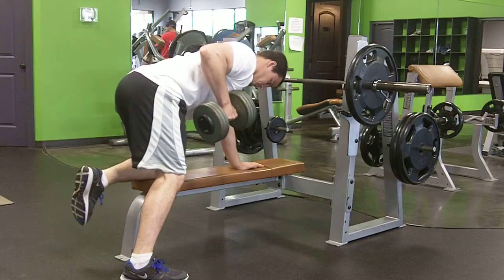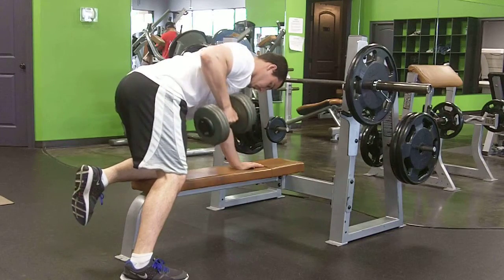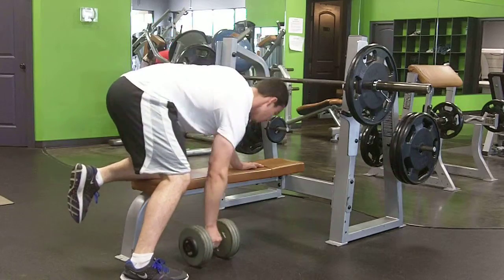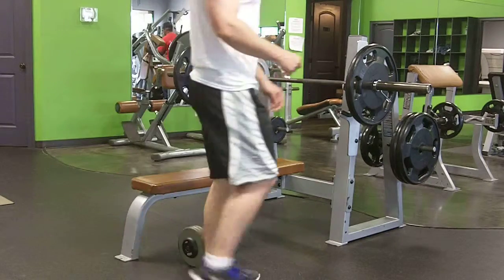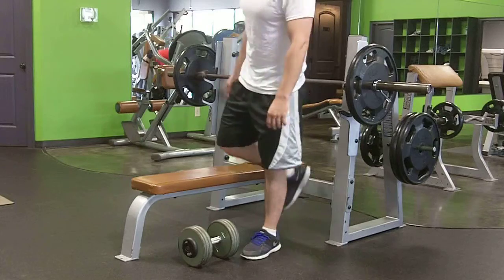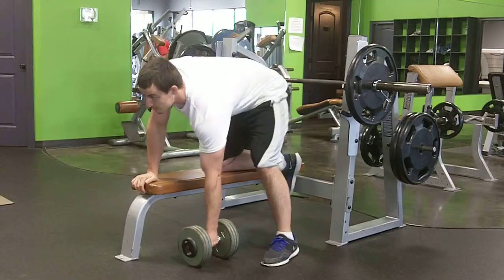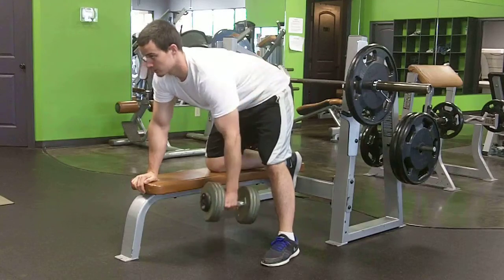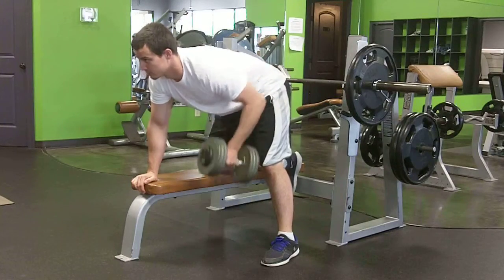Dumbell Row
Dumbell Rows are to strengthen the scapular retractors.  Simple exercise that can be performed with dumbbells and a bench.